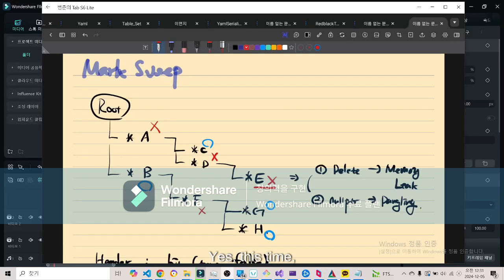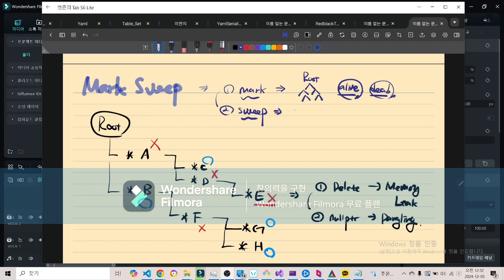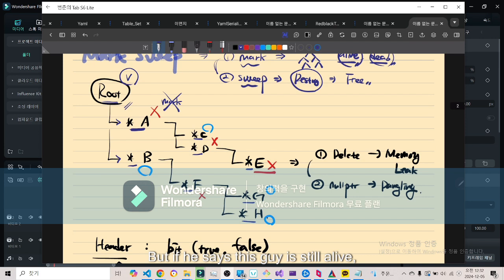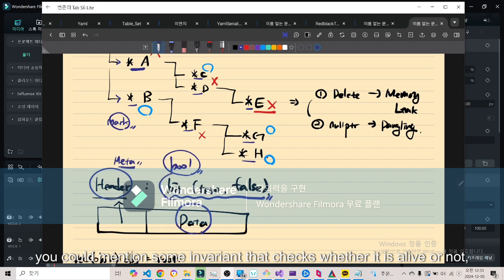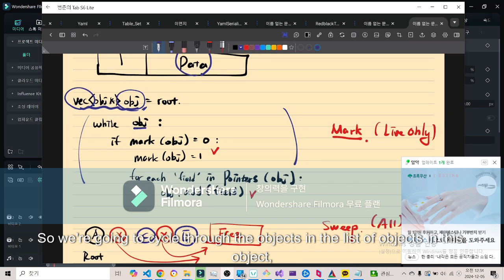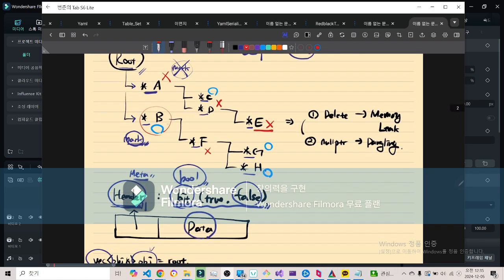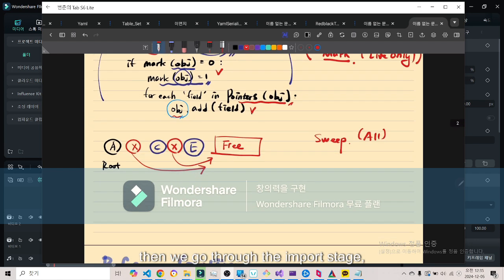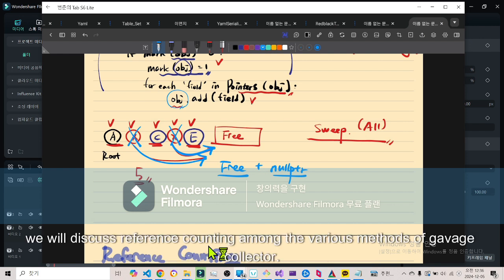Garbage Collector : Mark Sweep (English)